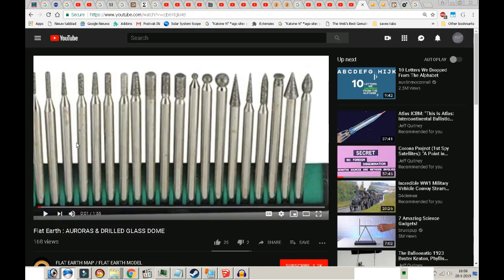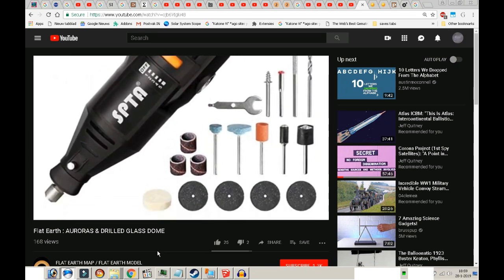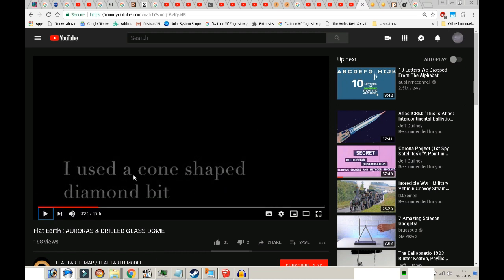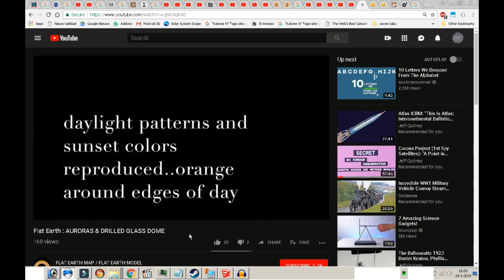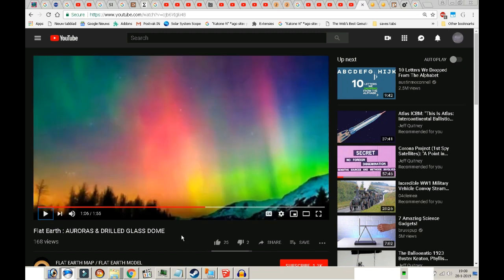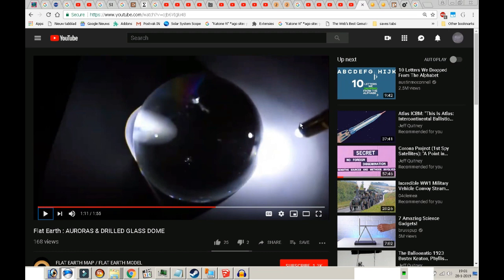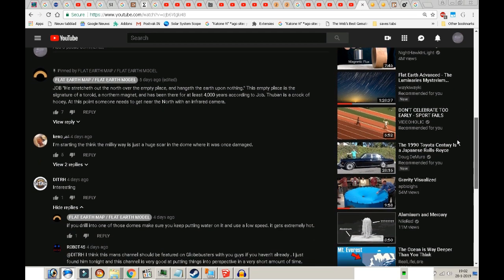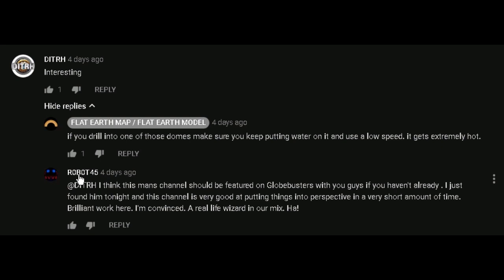Retard Earth : Drill The dome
lmfao welcome to the flat earth